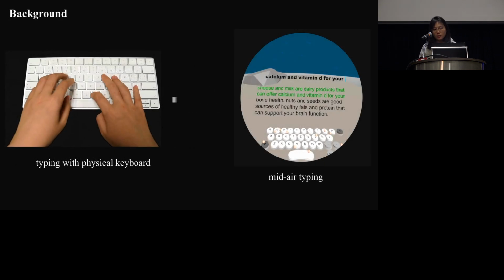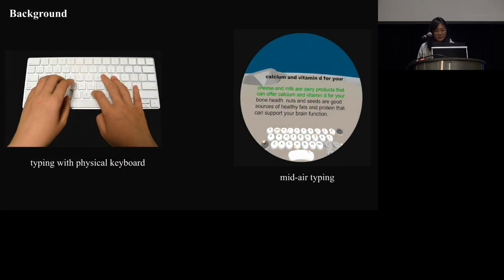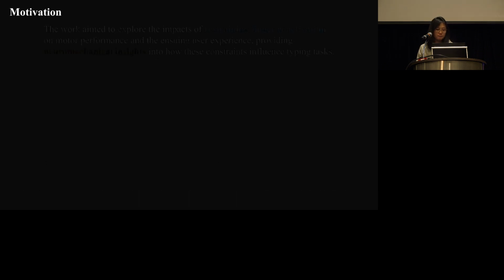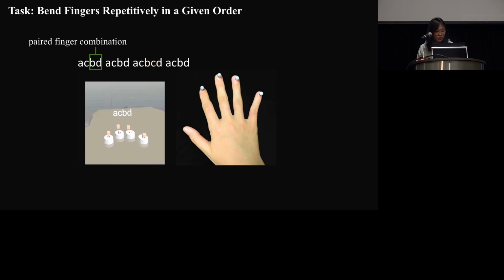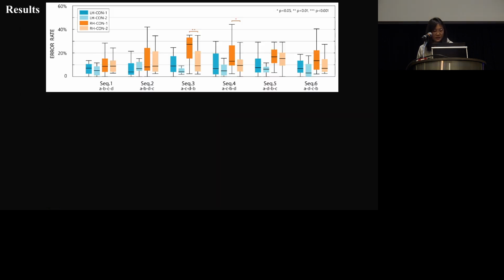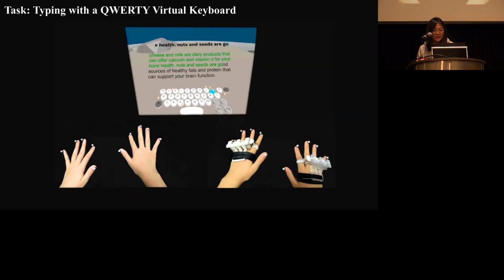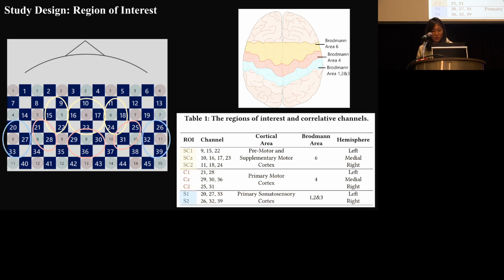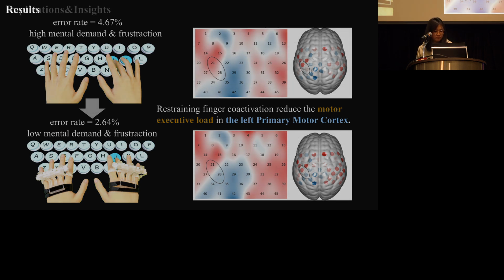Understanding the Effects of Restraining Finger Coactivation in Mid-Air Typing: from a Neuromechanic